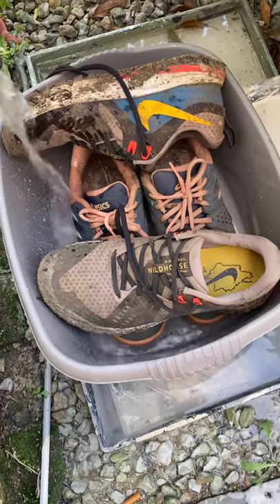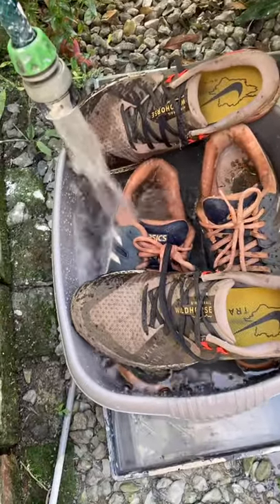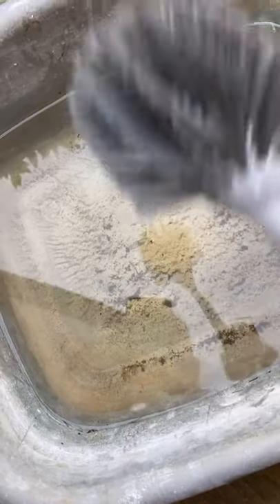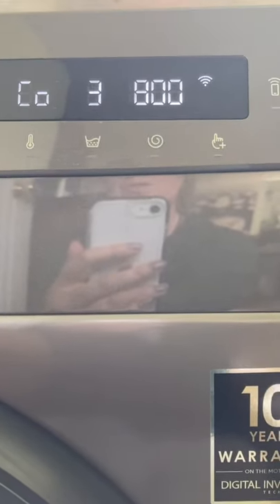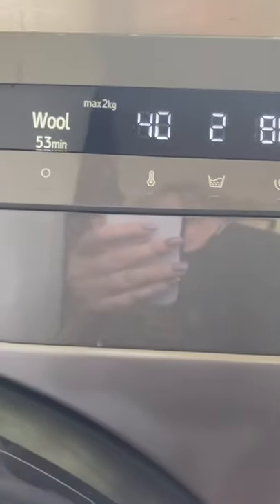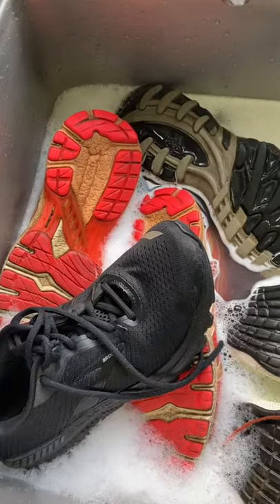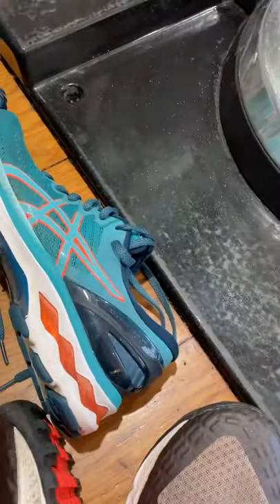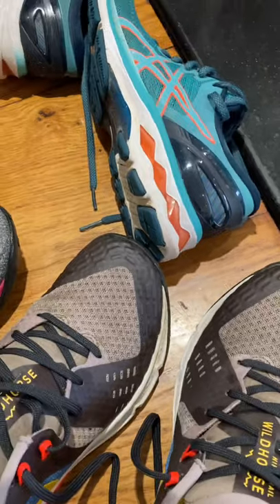Washing Trainers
Step by step on washing dirty trainers